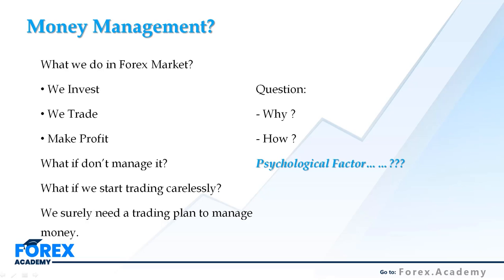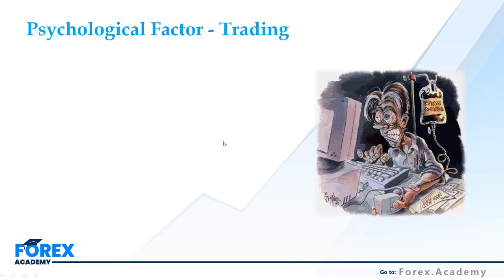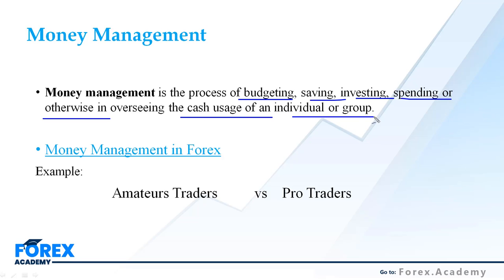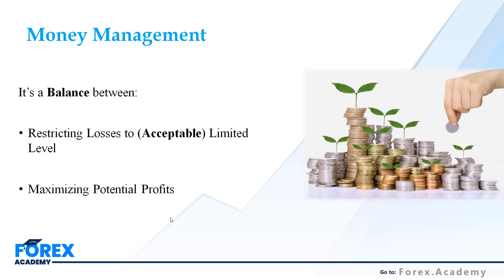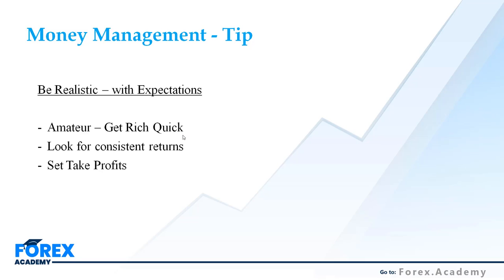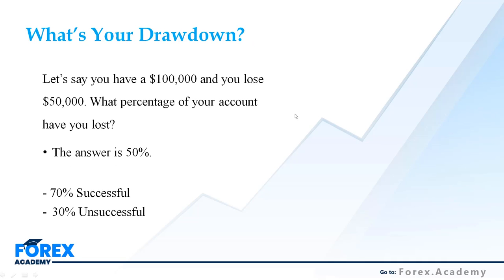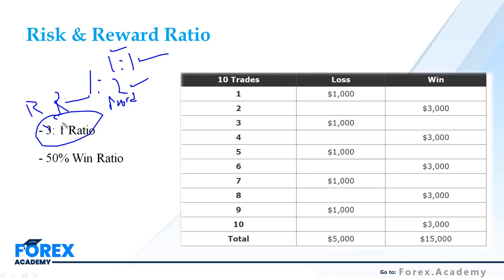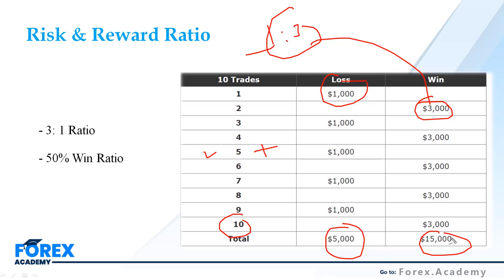Phycology Trading & Money Management